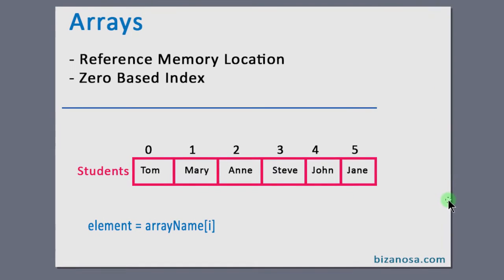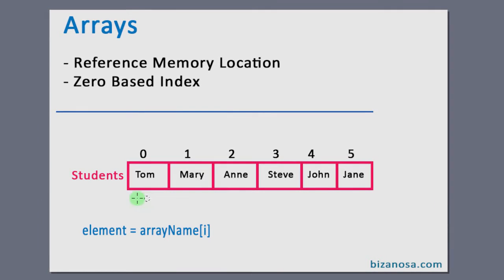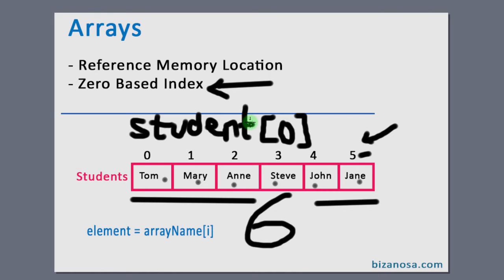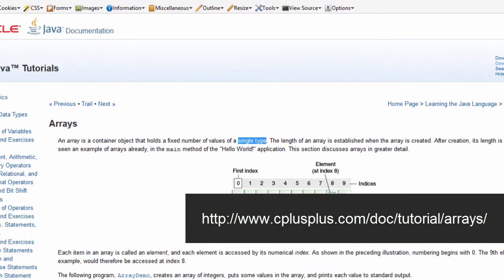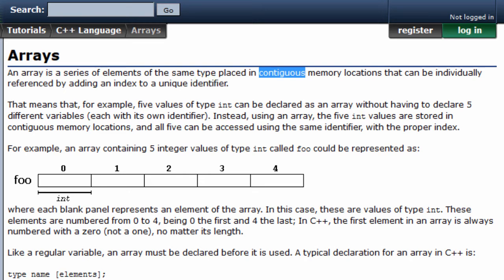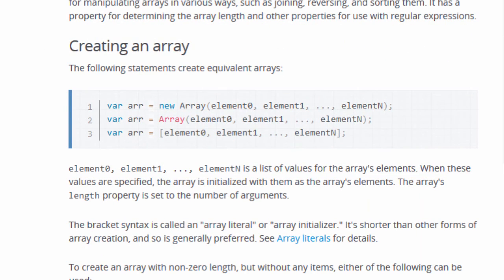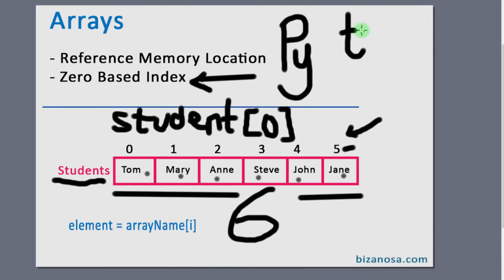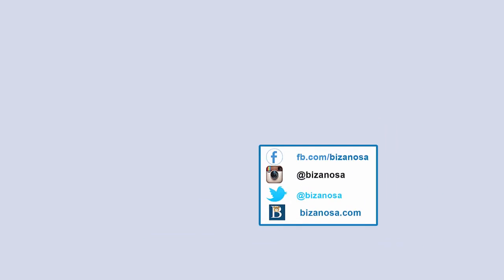What's an Array - Intro to Arrays in programming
This an introduction video about Arrays. If you are interested in learning how arrays are used in programming, watch this video.

Arays are zero based collection sets. In strongly typed programming languages, they can only contain a single data type. In weakly typed languages, they can contain different types of data.

Arrays can be accessed using their indexes and locations and the name of the array. They also have different methods/properties that can be performed on them .